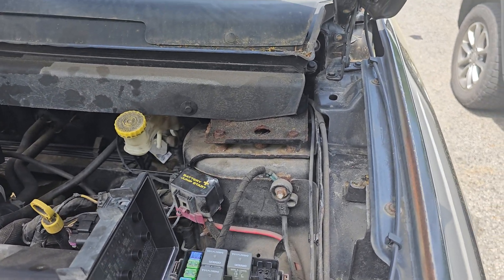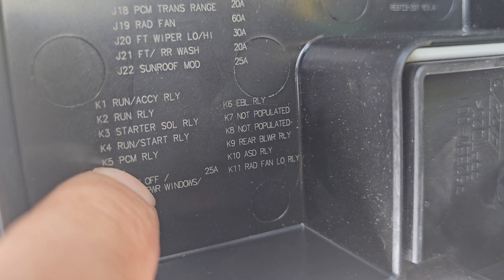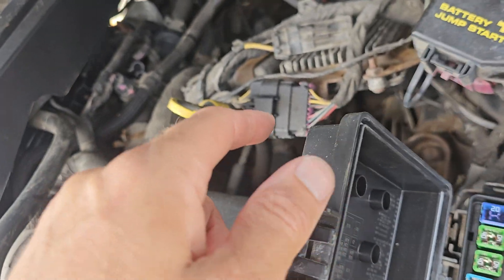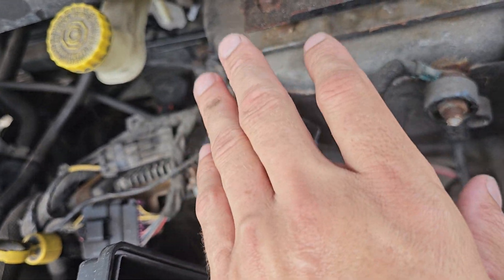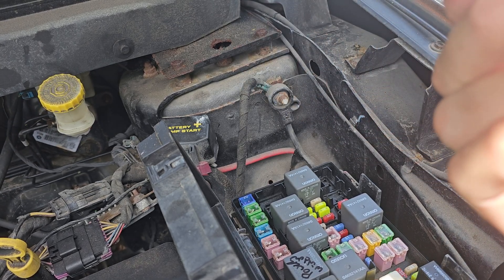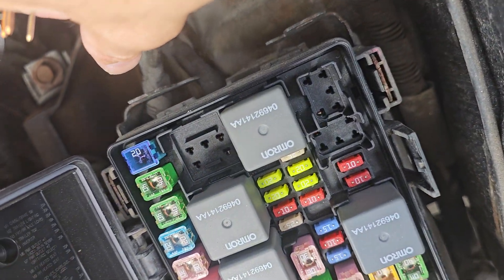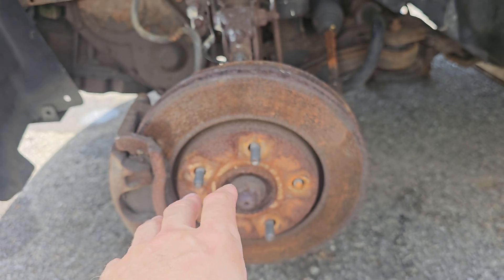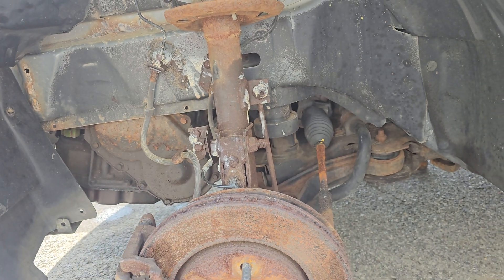How to Fix Code P1607 Step-by-Step Guide!"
The diagnostic trouble code P1607 typically refers to a PCM (Powertrain Control Module) Internal Circuit Malfunction, though the exact definition can vary slightly depending on the vehicle manufacturer.

General Meaning:
P1607 - PCM Internal Circuit Malfunction

This code indicates that the PCM has detected an internal fault. It might be due to a failure in the processor, memory, or other internal circuits. It could also sometimes be triggered by poor electrical connections, voltage irregularities, or damaged wiring.

Common Causes:
Internal failure of the PCM

Poor battery or charging system condition

Corroded or loose PCM connectors

Damaged wiring harness

Grounding issues

Aftermarket tuning or programming issues

Engine stalling or no-start

Poor performance

Inconsistent or erratic shifting (in automatic vehicles)

What to Do:
1Check battery voltage and charging system.

2Inspect all PCM-related wiring and grounds.

3Check PCM connectors for corrosion or loose pins.

4Reset the code and see if it returns.

5f the code persists and other electrical causes are ruled out, the PCM may need reprogramming or replacement.